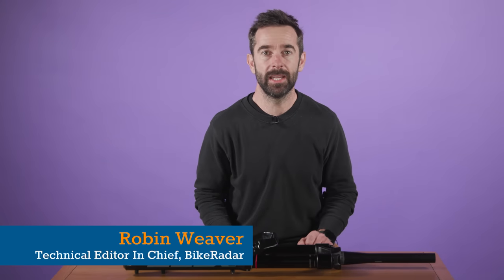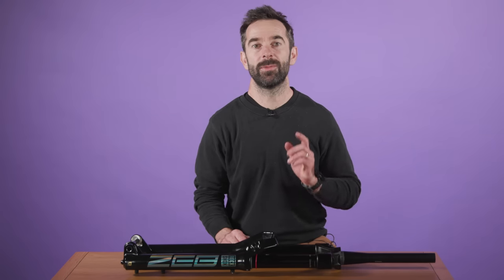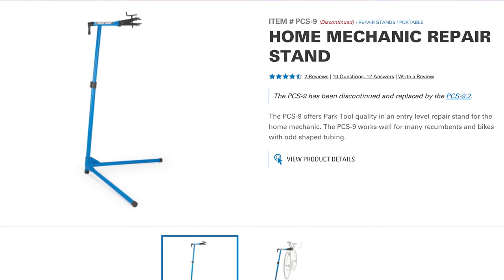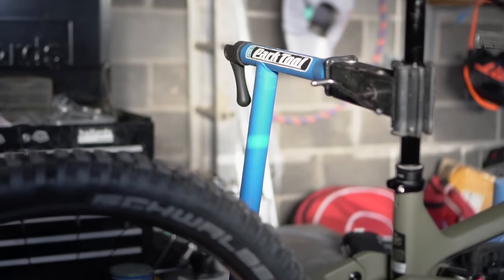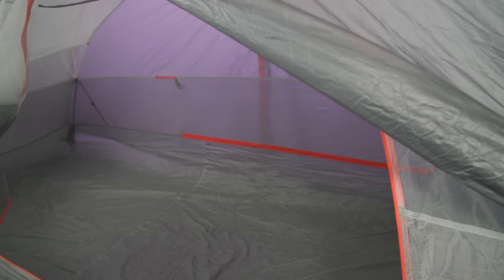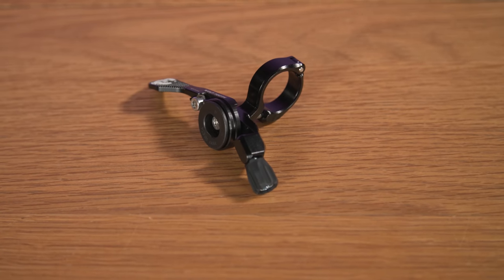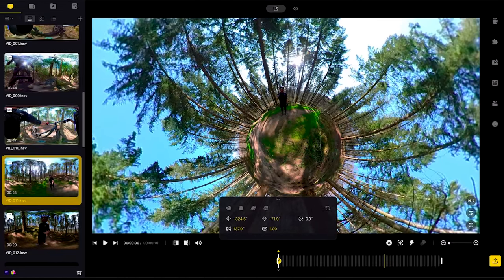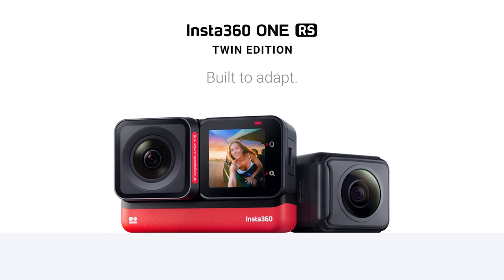Best Mountain Bike Products of 2022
2022 has come to an end so we’ve taken a look back at our favourite MTB products of the year. There is something here for everyone, from cameras to buttery smooth forks.

But what could our reviewers not live without? And how has their riding influenced the kit that they used? All will be revealed.

What has been your favourite mountain bike product of 2022?

Chapters
00:00 Intro
00:17 RockShox Zeb Ultimate Fork
02:58 Park Tool PCS-9 Workstand
05:38 Tom’s Tent
08:40 Wolf Tooth ReMote Dropper Lever
10:32 Insta360 One RS
13:05 Giro Latch Flat Pedal Shoe
14:40 Fizik Alpaca Tool Carrier

Read our full review of the RockShox Zeb Ultimate Fork
→ shorturl.at/gOQX8

Find out why the Wolf Tooth ReMote Dropper Lever got top marks
→ shorturl.at/jkCQR